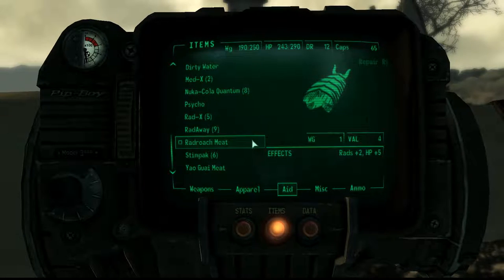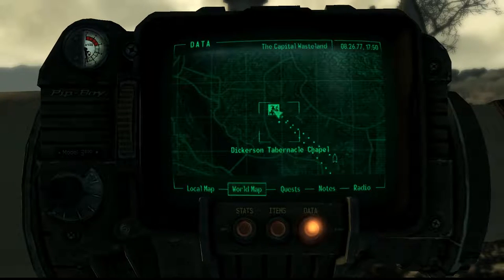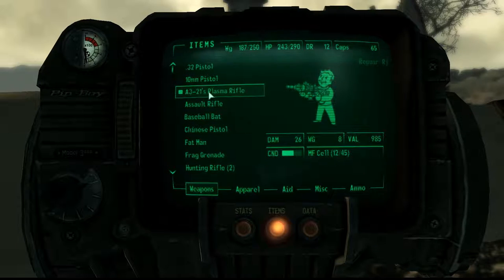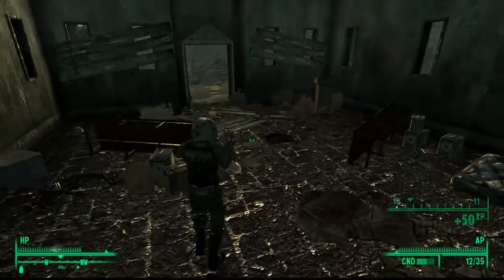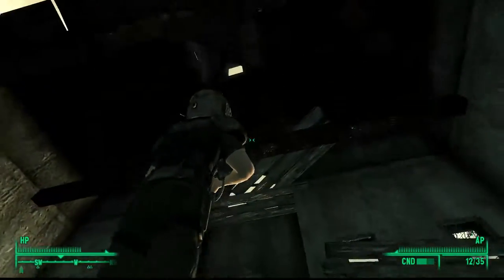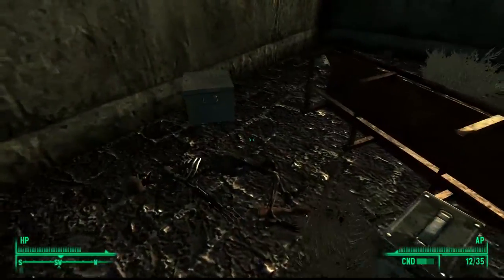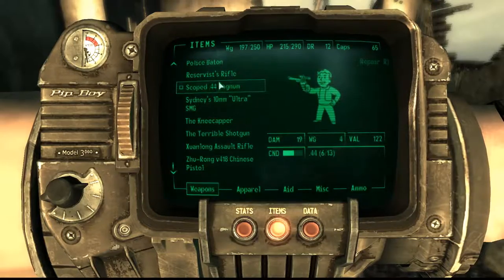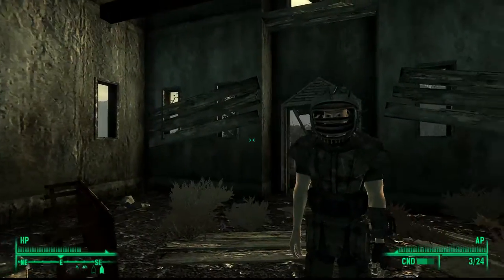Fallout 3 Guides | Reservist's Rifle | Unique Sniper Rifle | PC